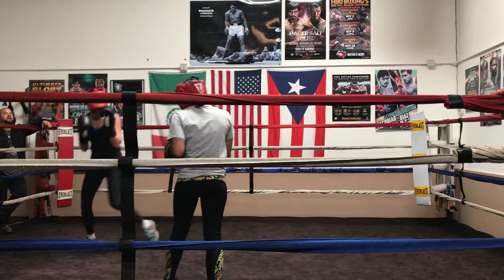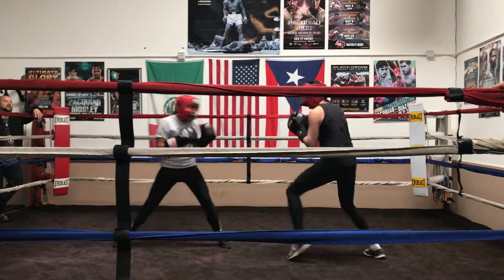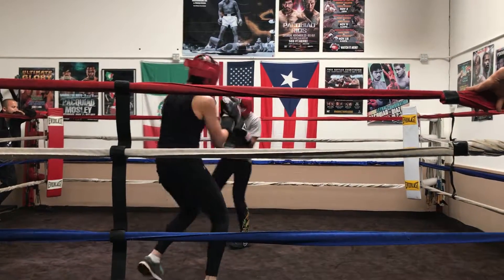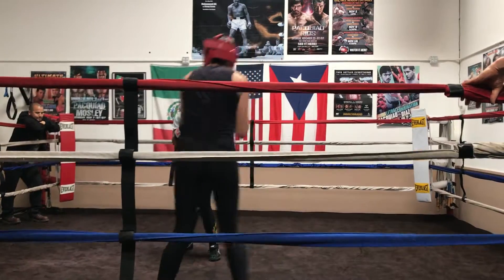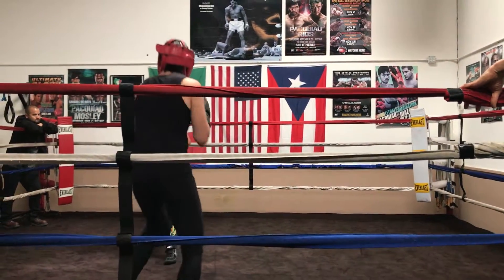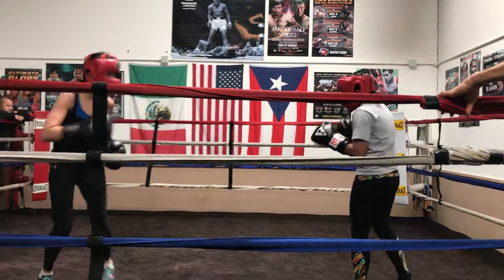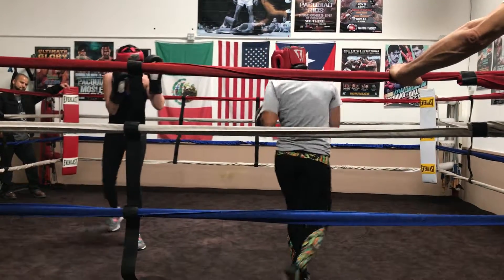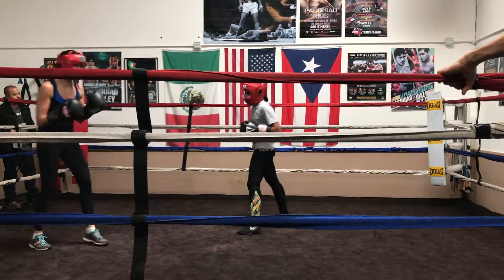Kavita Sarin Sparring !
Here's Kavita in her first ever sparring match as a licensed boxer. Great movement in and out to be first in the exchanges while throwing combinations. Lucky for the other girl she was going easy as Kavita has some power coming from that long lanky frame.